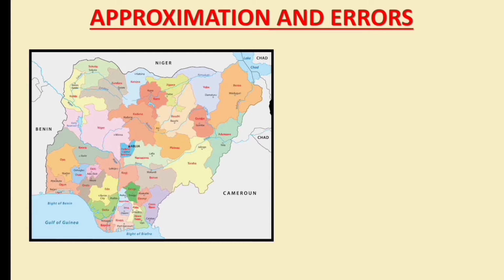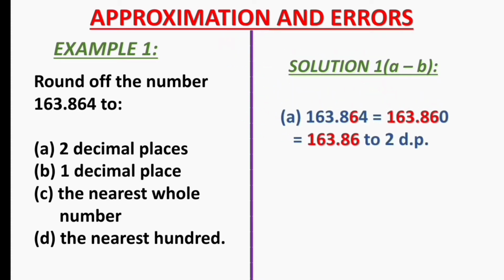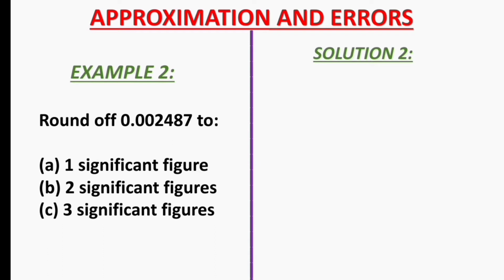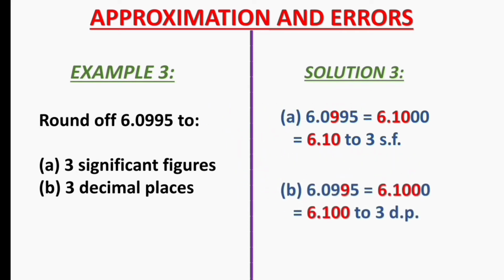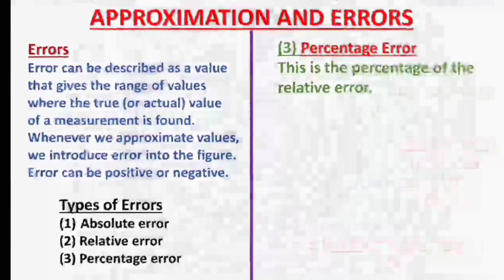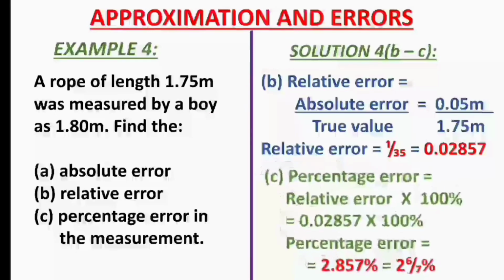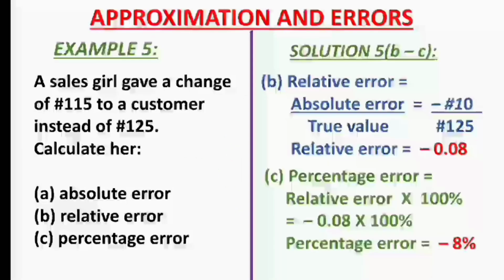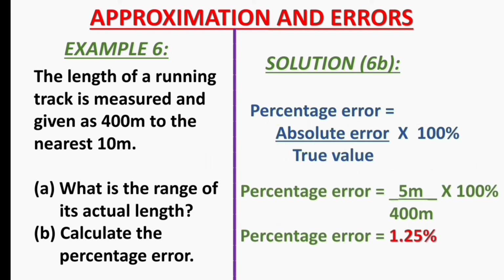January 10, 2022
Approximation and Errors